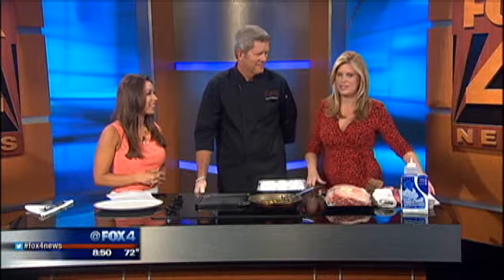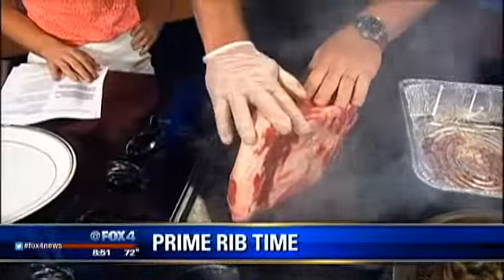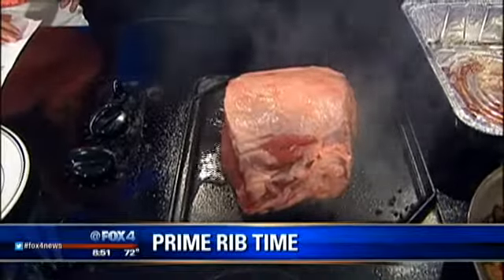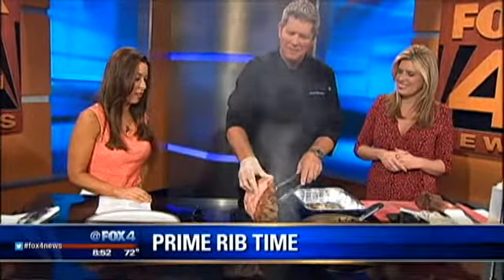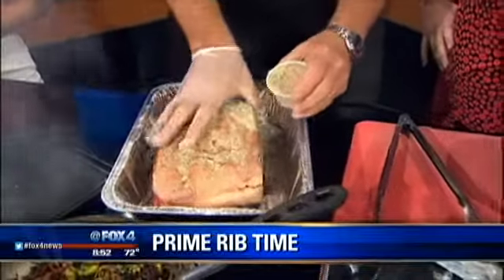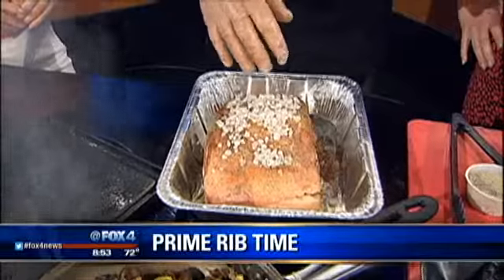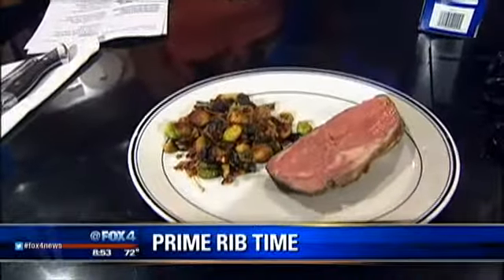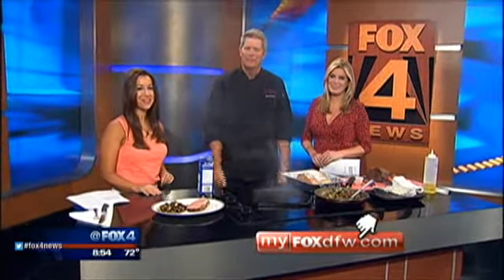Perfect Prime Rib